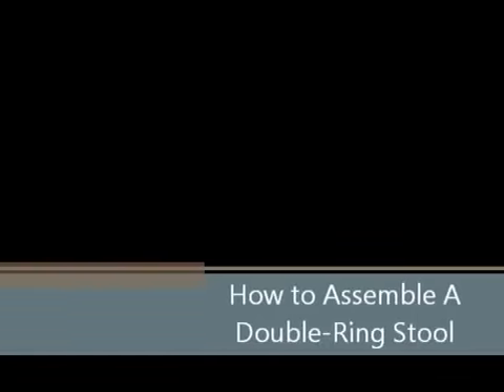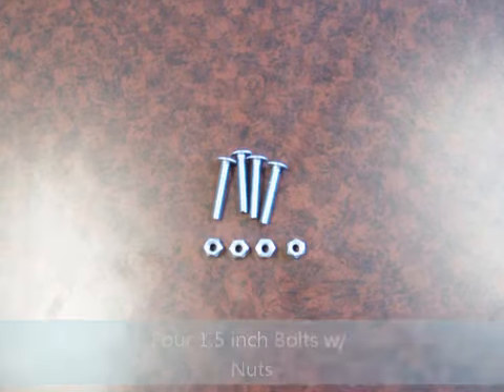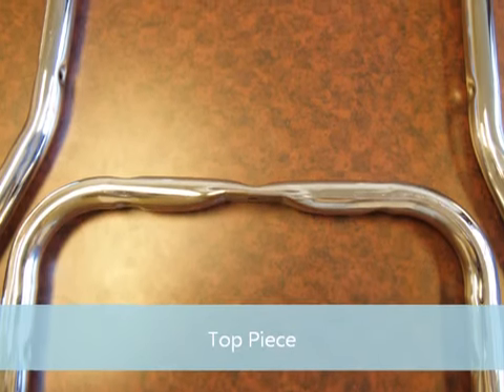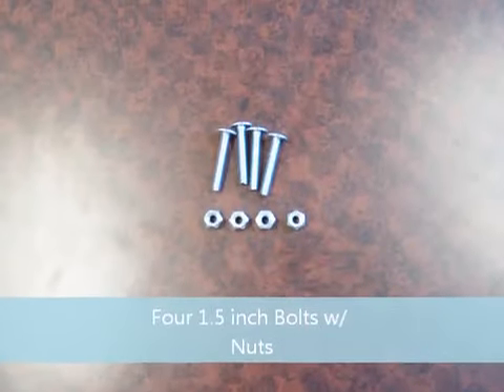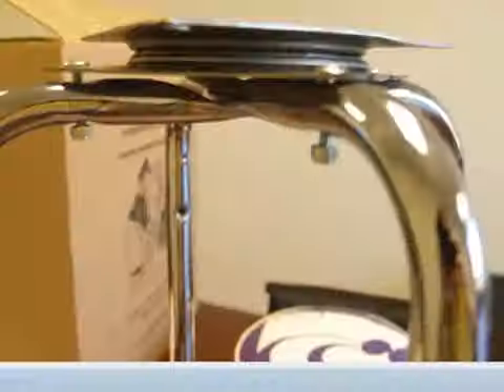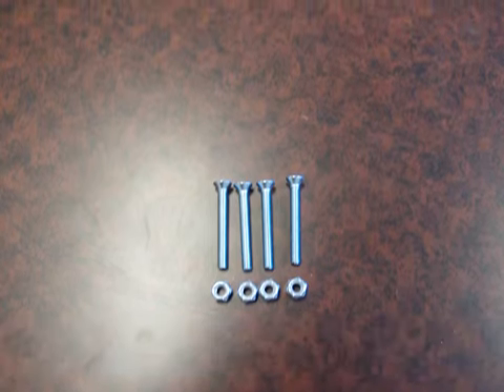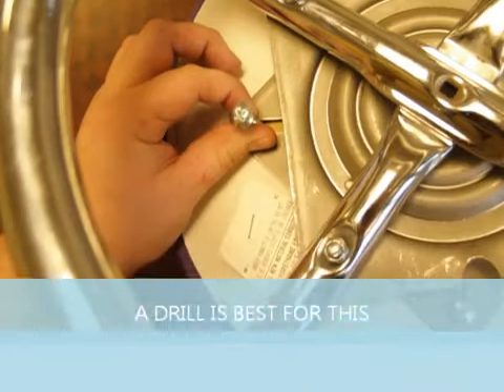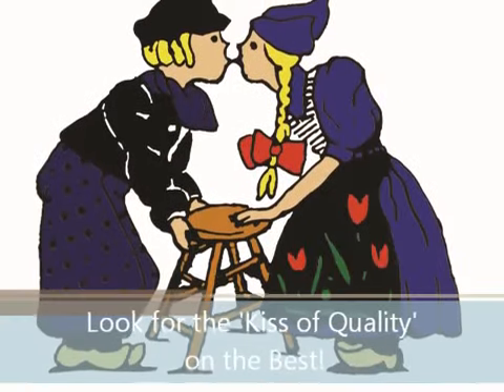How to Assemble a Double Ring Bar Stool